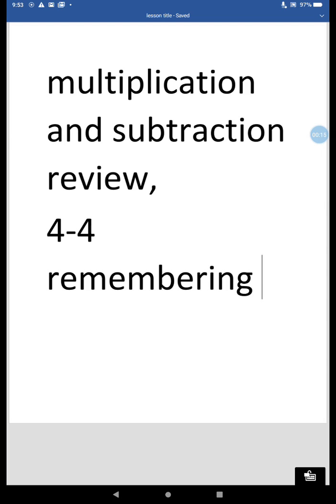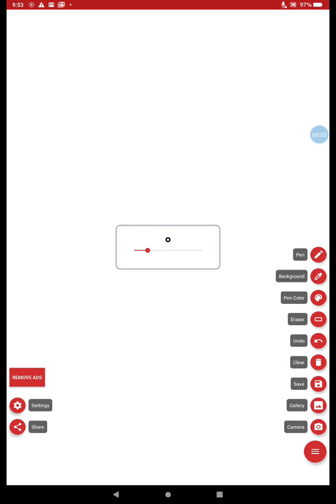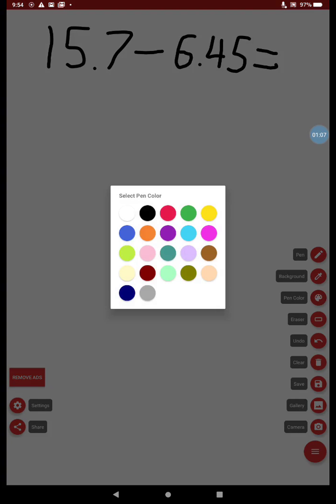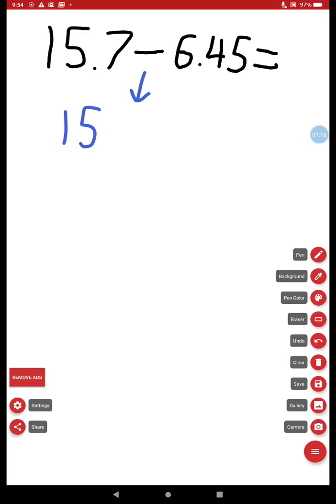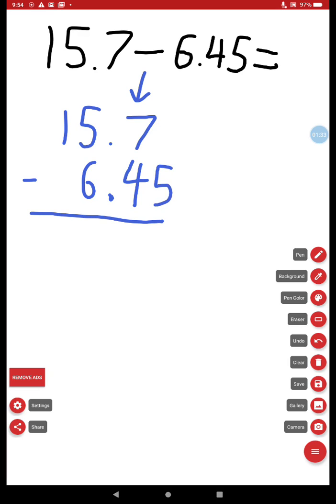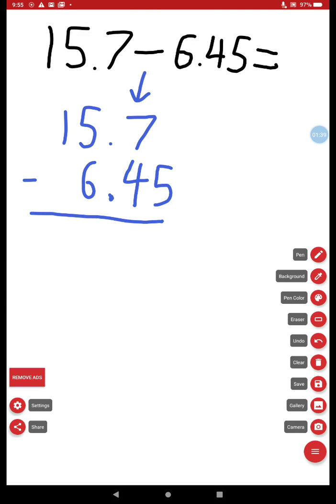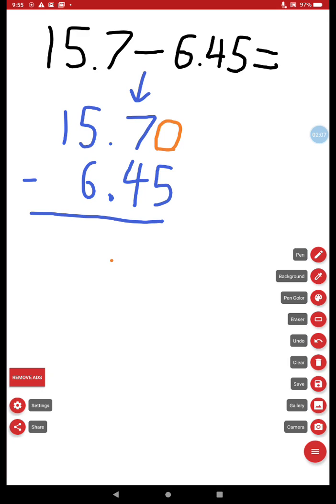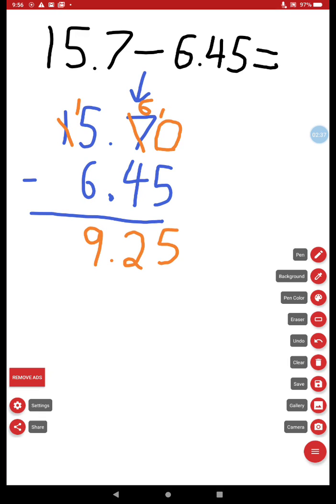video 3, multiplication and subtraction review, 4 4 remembering part 1